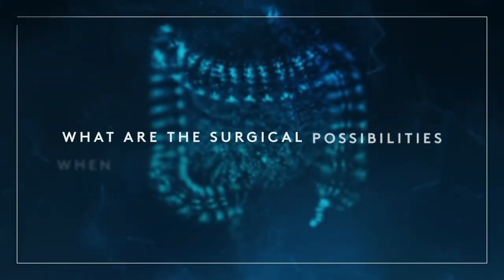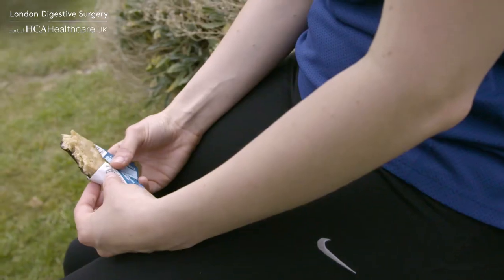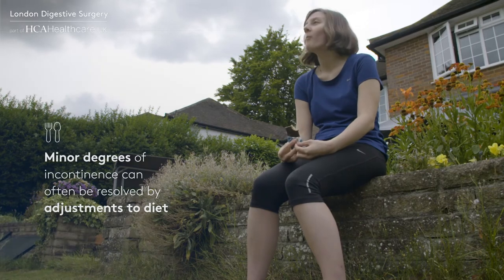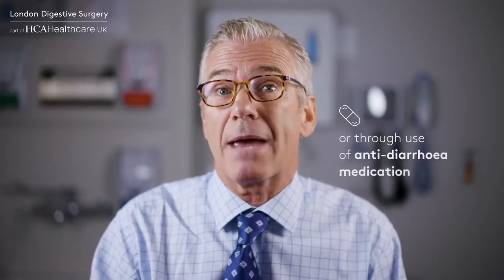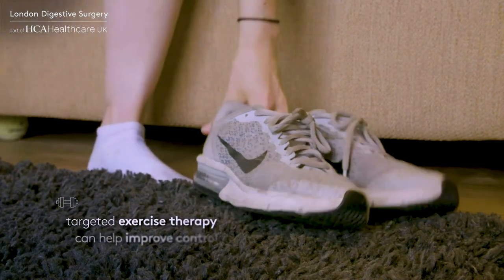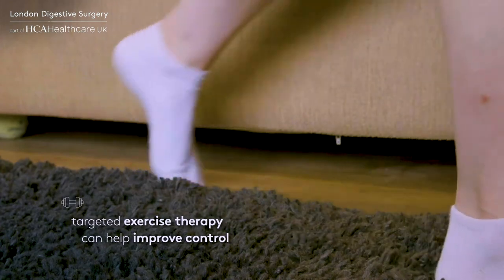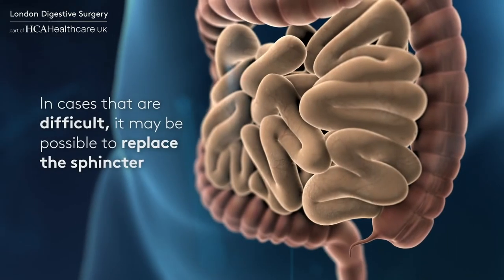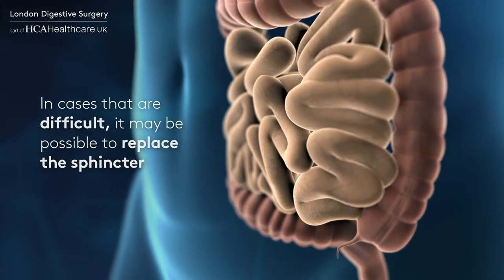What are the surgical possibilities when treating bowel incontinence?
The treatment plan for bowel incontinence will depend on the cause and severity of the symptoms. Consultant Colorectal Surgeon Alastair Windsor discusses the available options.